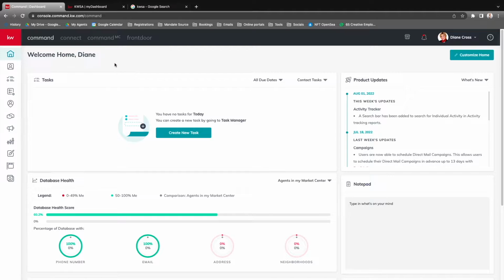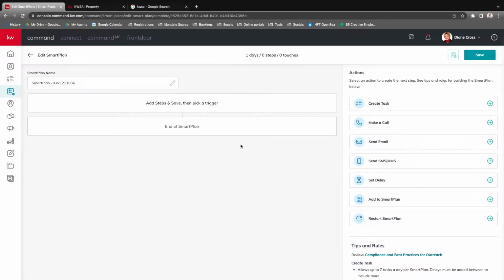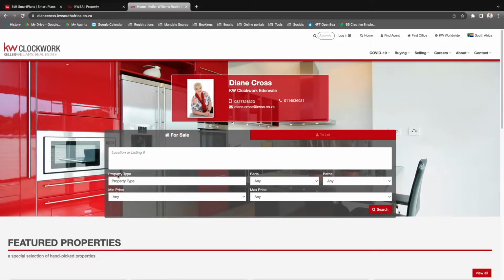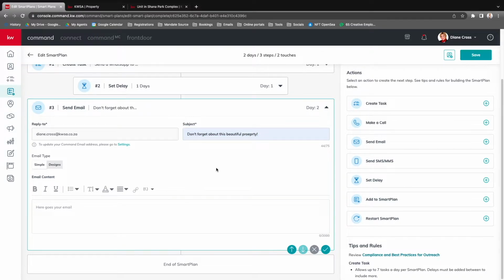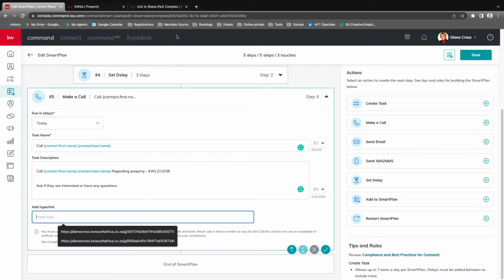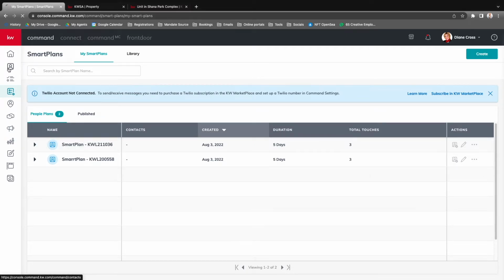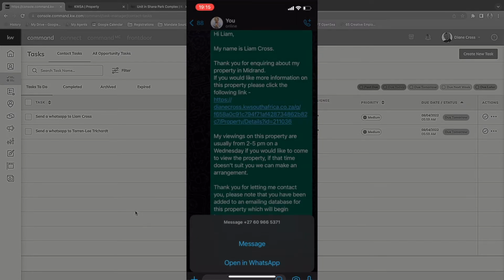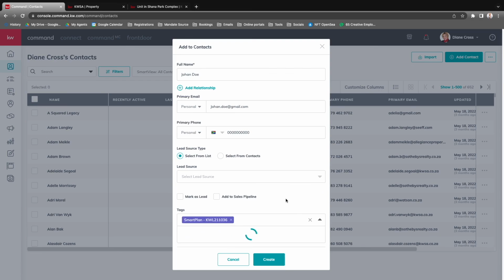Command How To Setup A Semi Automated SmartPlan Using Whatsapp!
Step 6! Create a powerful smart plan using Whatsapp!